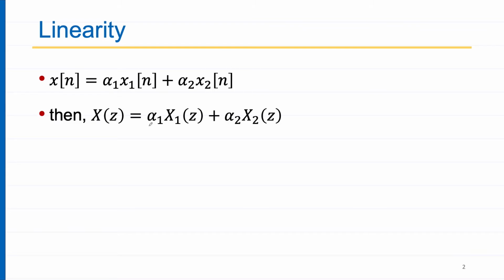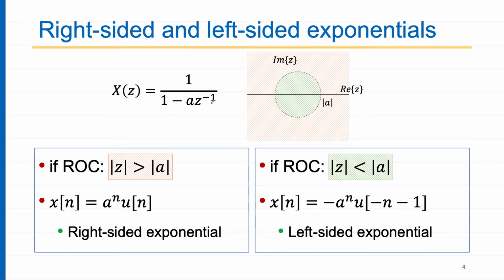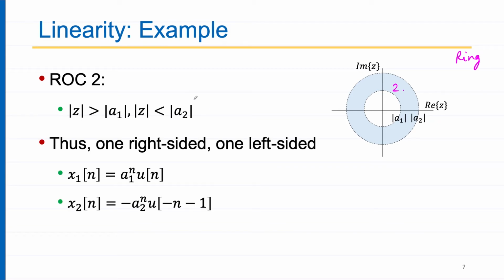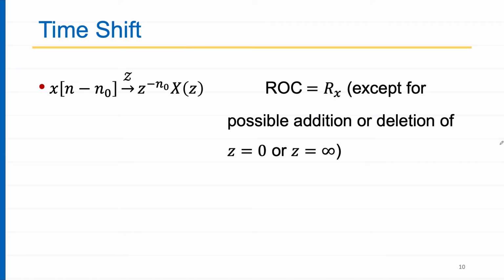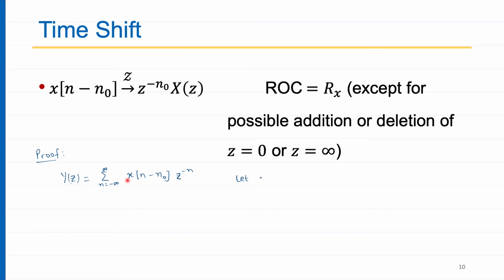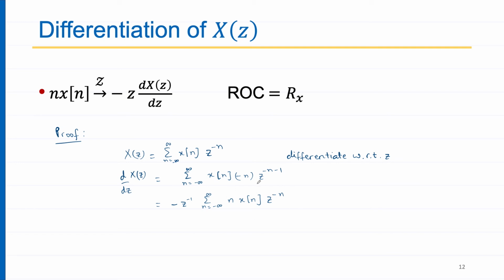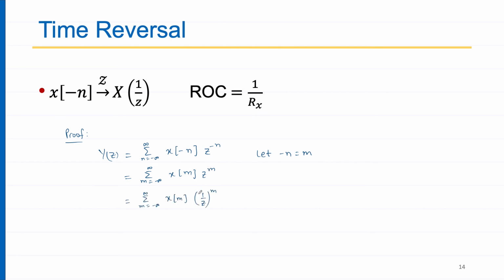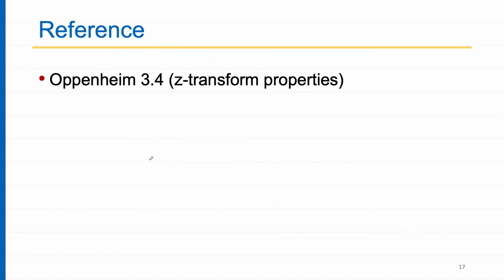EE301A 6.2: Properties of Z Transform